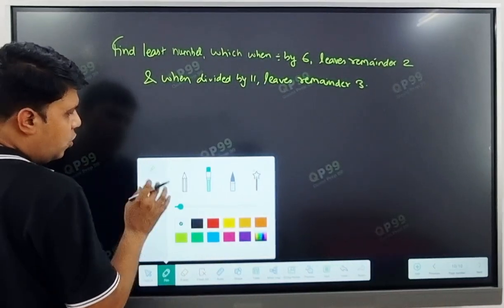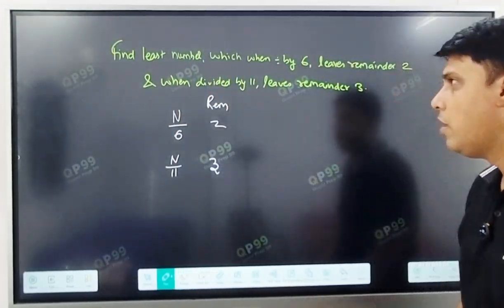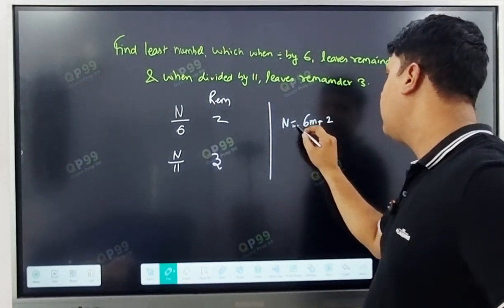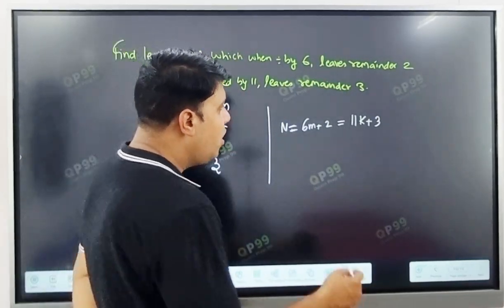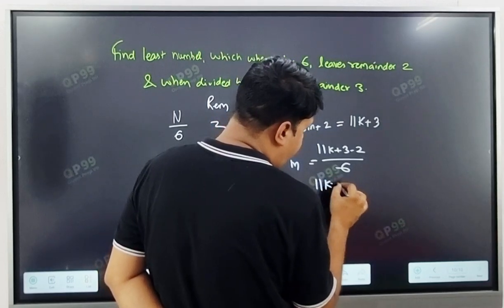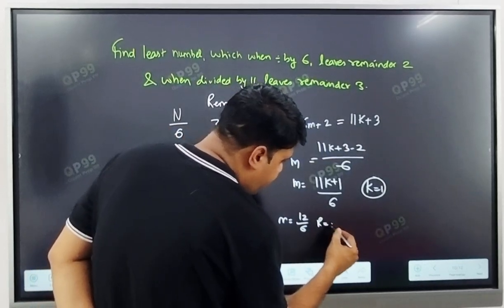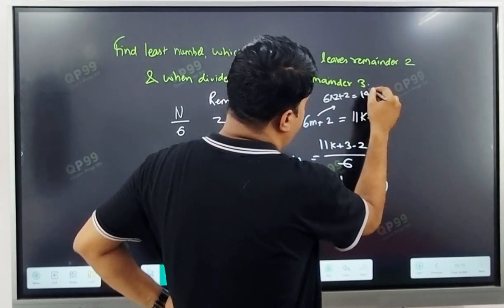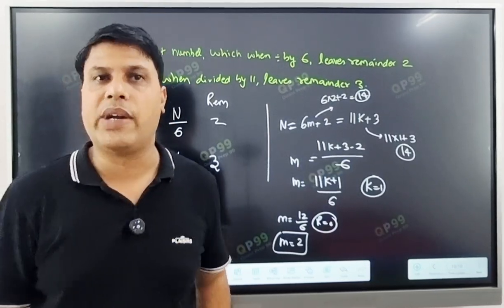🤔 Chinese Remainder Theorem | Number System for CAT 2025 | CAT 2025 Exam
Chinese Remainder Theorem is one of the most useful concepts in number theory, especially for solving complex modular arithmetic problems quickly and accurately. In this video, we break down the concept of the Chinese Remainder Theorem with simple explanations and step-by-step examples.

Learn how to solve systems of linear congruences using CRT, understand why it works, and see how to apply it in competitive exams like SSC CGL, UPSC, CAT, and more.

Timestamps:
00:00 Introduction
01:10 What is Chinese Remainder Theorem
03:20 Step-by-step Example
08:00 Shortcut Tricks for CRT
10:15 Practice Questions
12:30 Applications in Exams and Real Life

Whether you're a student preparing for exams or someone curious about number theory, this video will give you a clear understanding of CRT in the easiest way possible.